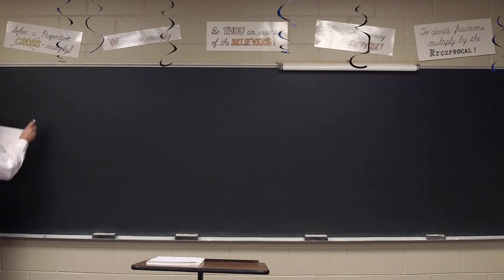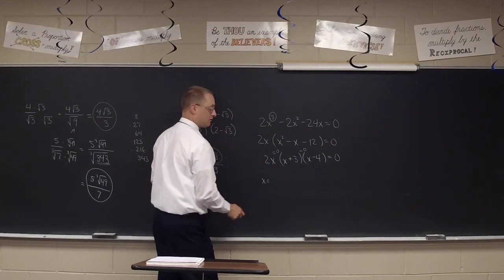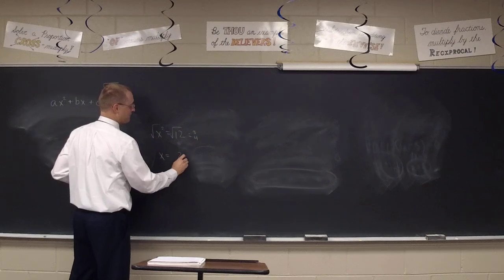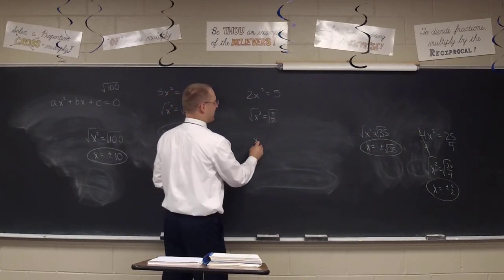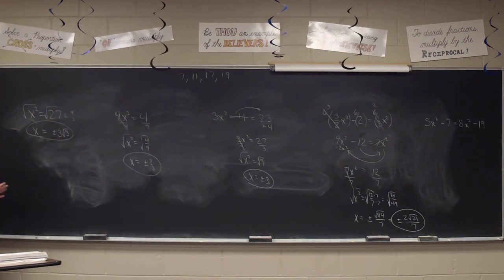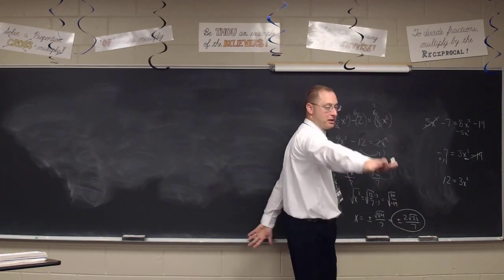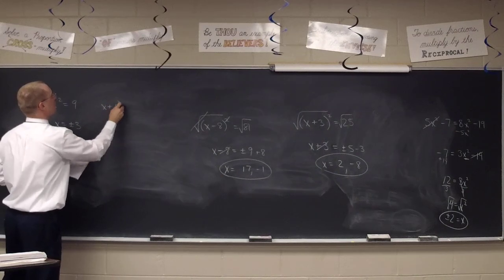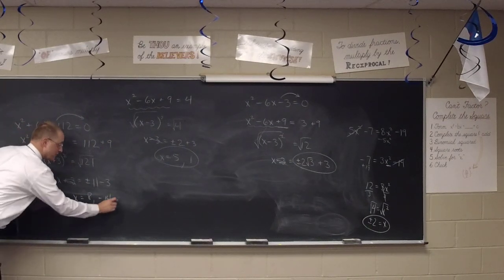Algebra I Lesson 175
review of incomplete quadratics